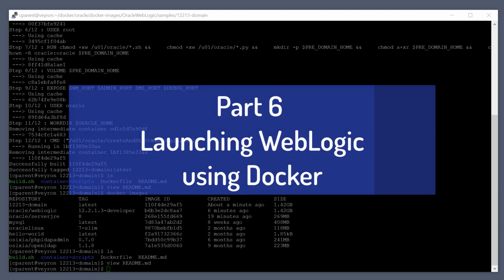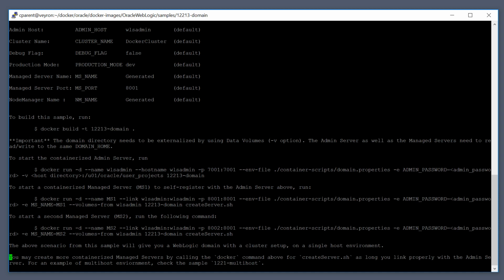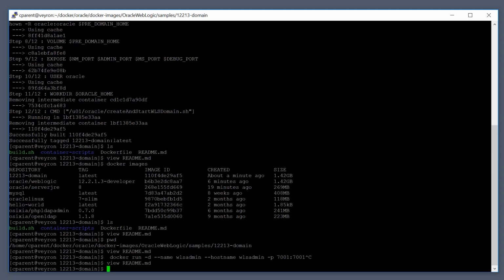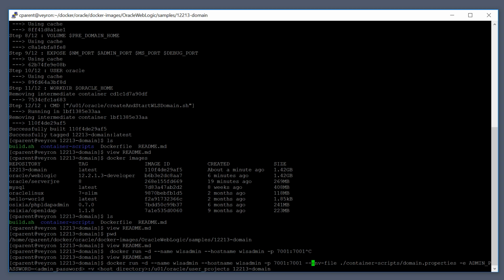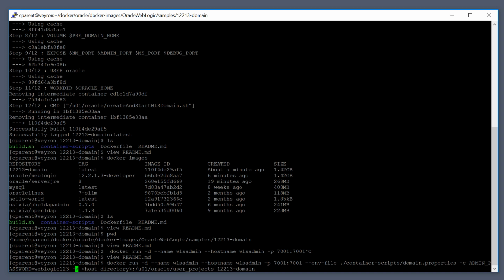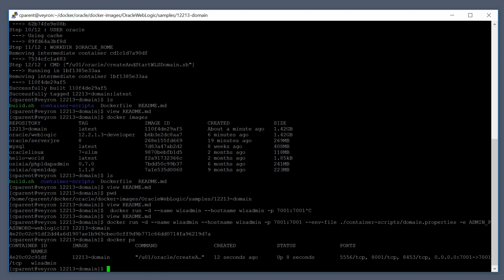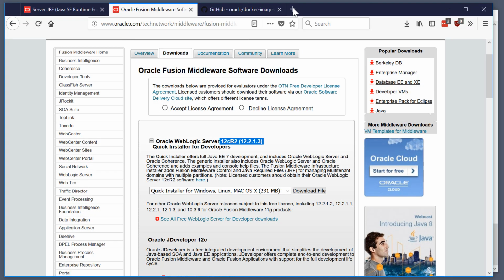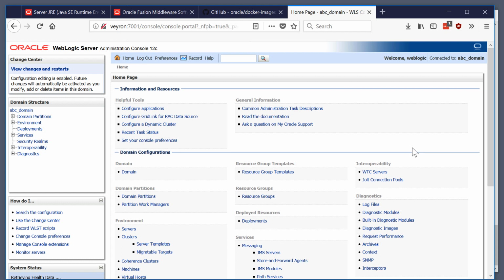Deploying WebLogic using Docker Part 6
In this series of videos you will learn how to deploy Oracle WebLogic using Docker by building Docker images for WebLogic and launching an admin server by spinning up a container.  Containerizing Oracle WebLogic allows teams to onboard developers faster, bridge the gap between development and production environments, allows for enabling a true CI/CD process, and also supports portability and scalability in the cloud.

These series of videos are an excerpt from our online course catalog.

References